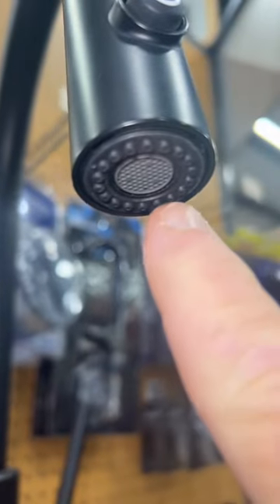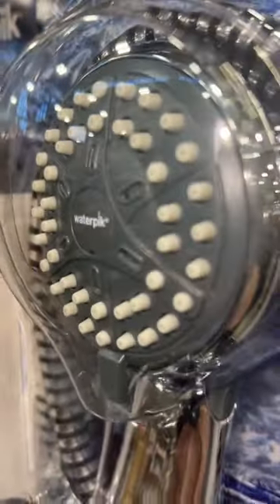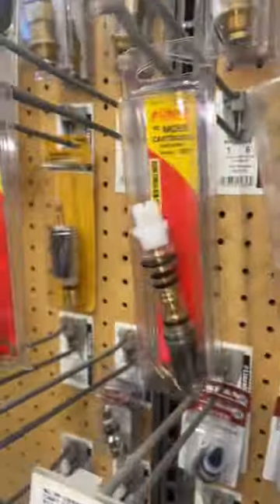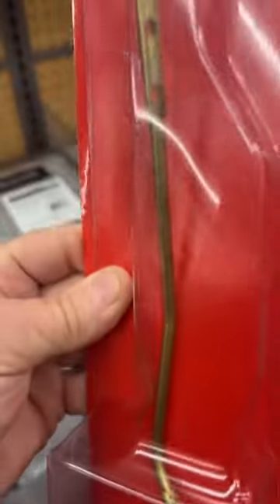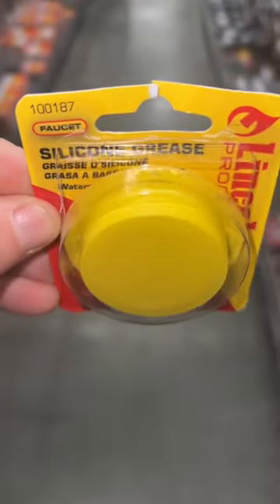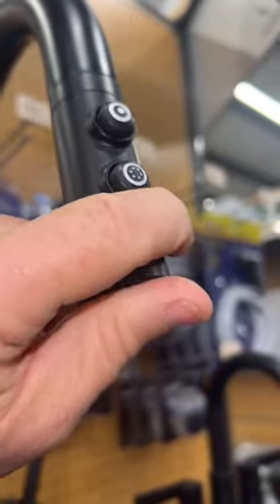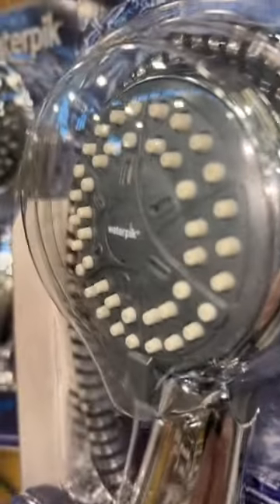This $5 plumbing TIP will save $1000s 💵💵💵